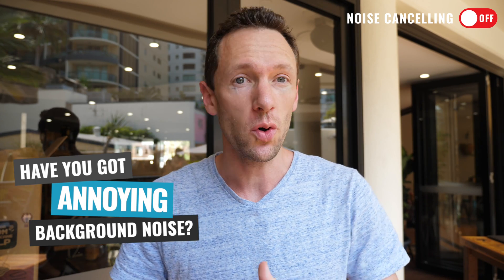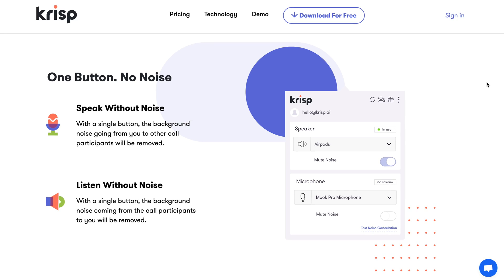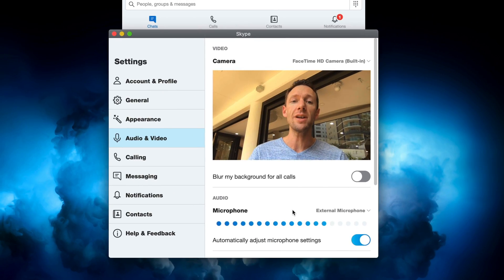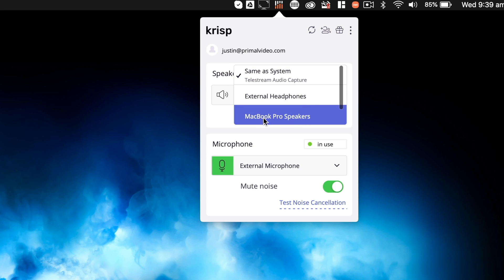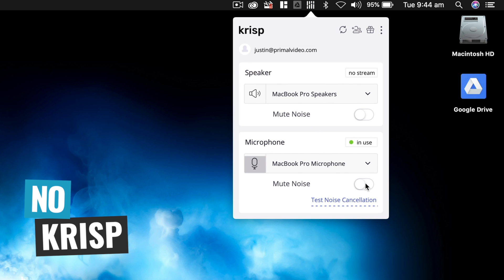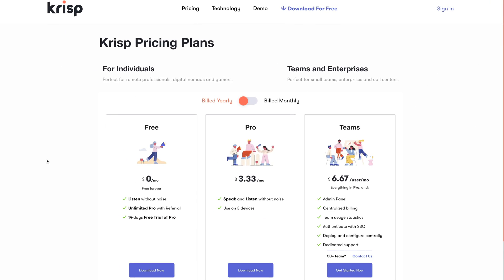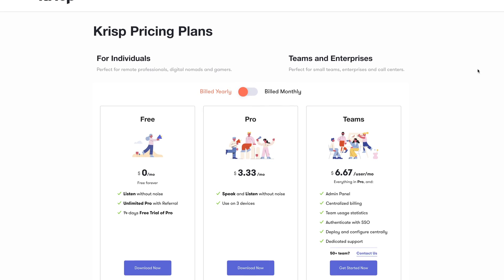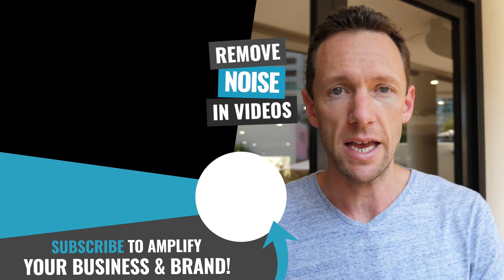NOISE CANCELLING App for PC & Mac?! (No More Background Noise!)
Remove almost ANY background noise with this NOISE CANCELLING APP for PC & Mac! Awesome for interviews, calls and working in cafes - no matter what microphone you’re using! (Krisp Review).

Stay current on video tools and AI. Ask JustinAI for instant answers, access extended tutorials, monthly AMAs, and ready-made workflows

What is arguably the main setback when it comes to taking calls or recording videos while working from home, cafe’s, or… pretty much anywhere that isn’t completely soundproofed?
Drumroll please! … BACKGROUND NOISE!

While noise cancelling headphones, and other noise cancelling devices will help YOU to work better, when it comes to making calls with others from your PC or Mac, it usually means having to find a quiet room in the house without any background noise for your microphone so that THEY can hear YOU clearly.

Enter Krisp, the Mac and Windows app that claims to remove all background noise, while you’re speaking and while you’re listening… it almost *sounds* too good to be true! (Pun intended).

We put Krisp through its paces to see just how well it helps to remove background noise on your PC or Mac (no matter what microphone you’re using). So, whether you’re working in cafe’s, outdoors somewhere, or just around those annoying noisy people in the office - in this video we’ll share our review to help you decide if this noise cancelling app might help! (Hint: The answer is YES!)

--- Related Content ---